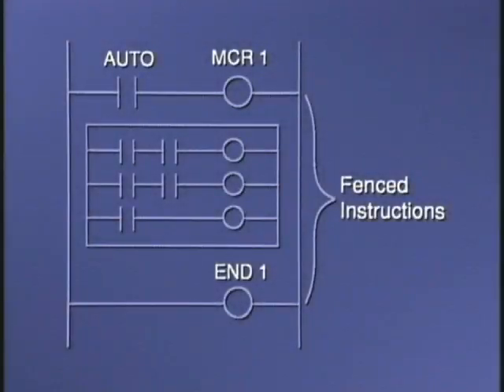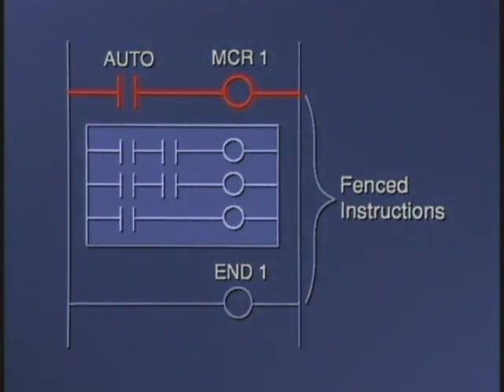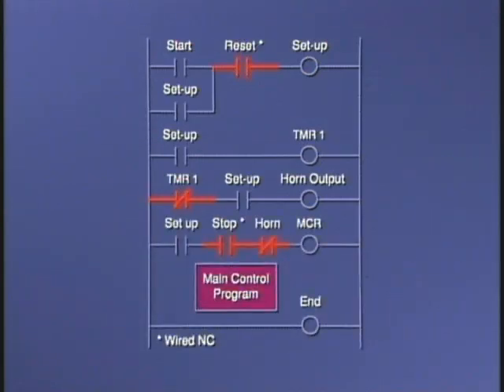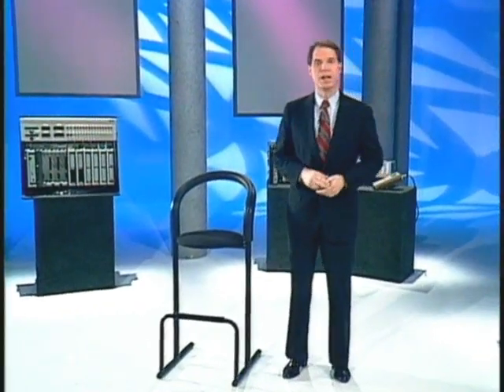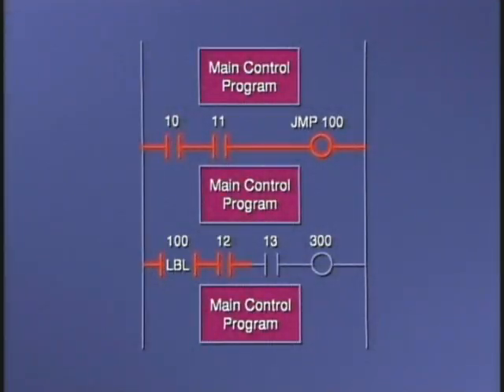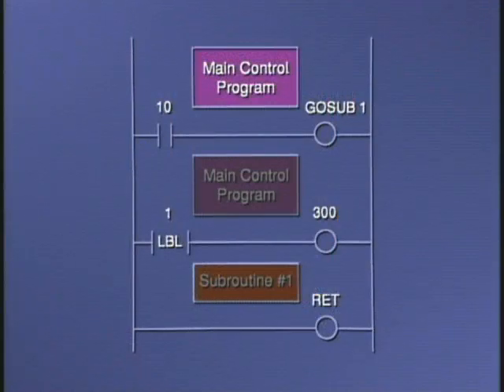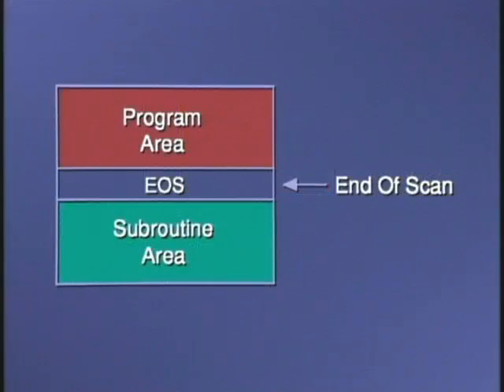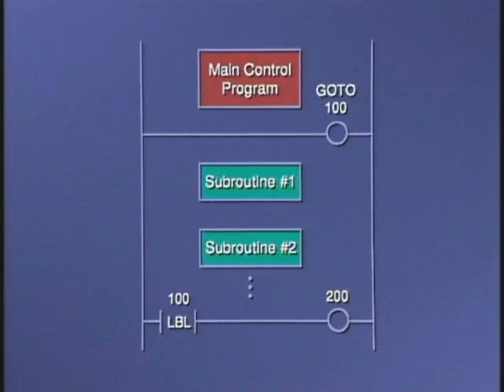PLC Foundations Course Demo: Module 8, Lesson 4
Module 8: PLC Instructions and Control Software Programming, Part 2

Lesson 4: MCR (Master Control Relay), Jump, GOTO Subroutine (Instructions)

A comprehensive PLC program applicable to all makes and models of PLCs without requiring any prior PLC knowledge. The program starts off with the basics, thoroughly explains the hardware section of the controller, moves on to both basic and advanced programming topics, and wraps up with proper system implementation guidelines. The PLC Training Series not only explains the ins and outs of programmable controllers but also gives examples of real-life PLC applications.